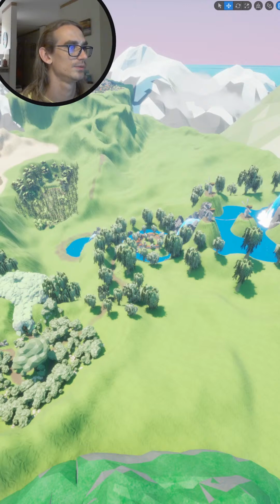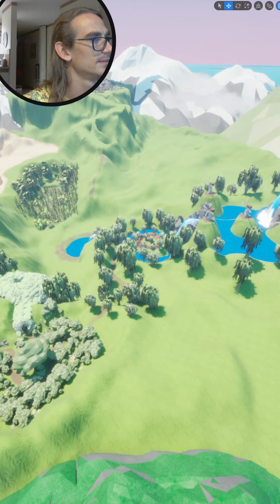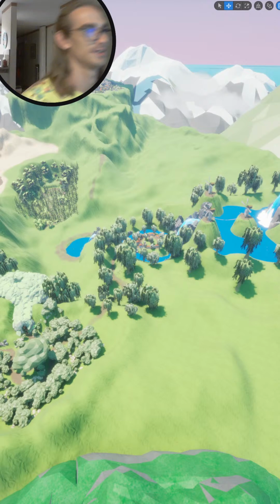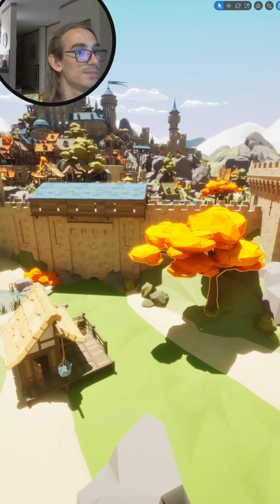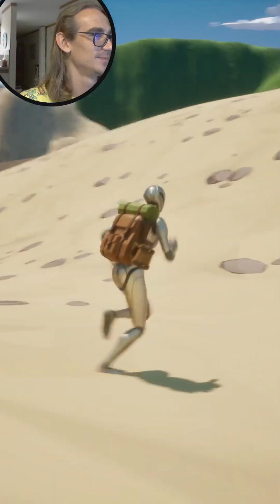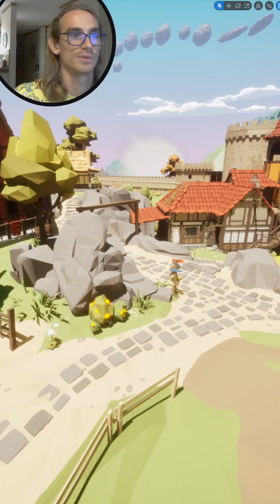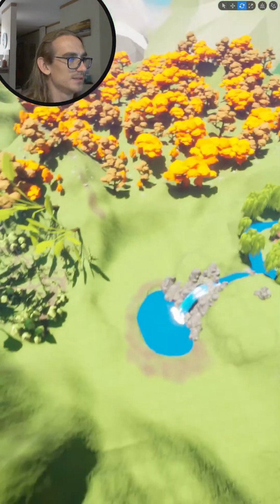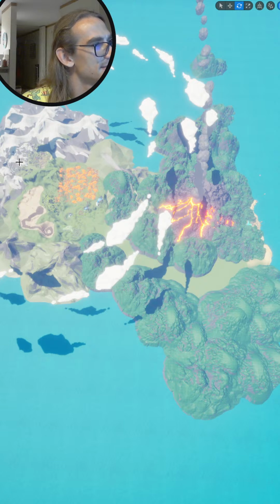Unreal Engine 5, Medieval Low Poly World Building! [Part 18] Vertical!